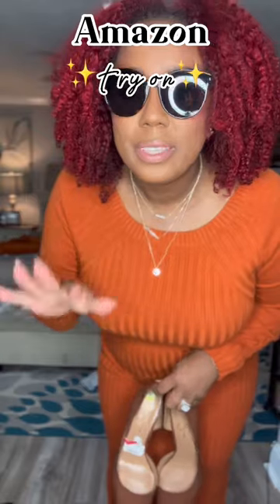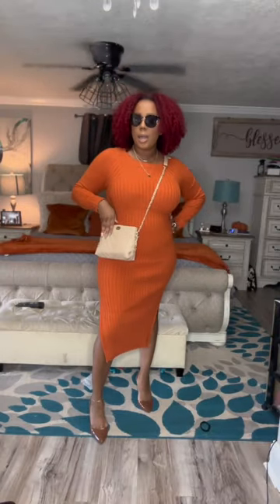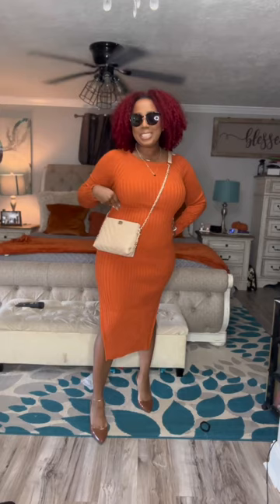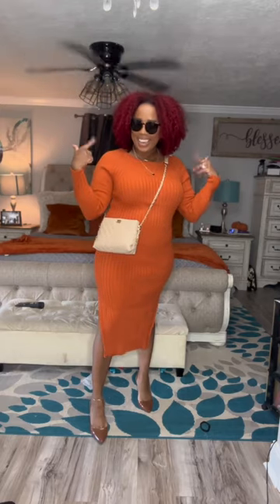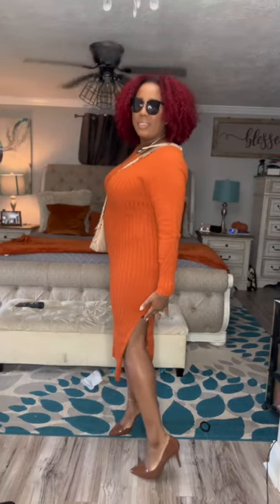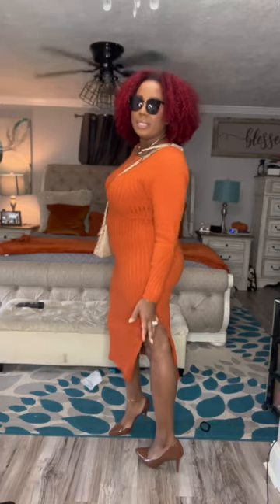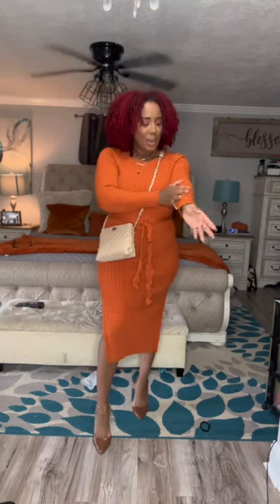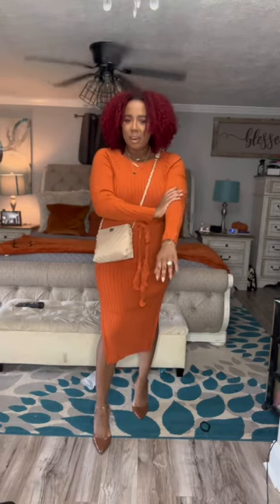Amazon sweater dress try on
AdrianneMG